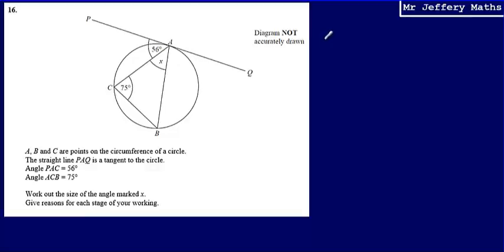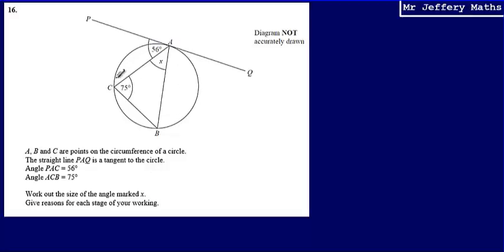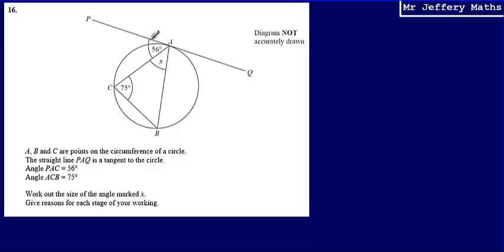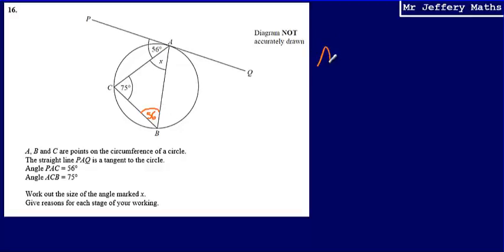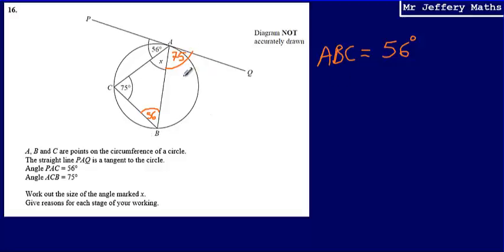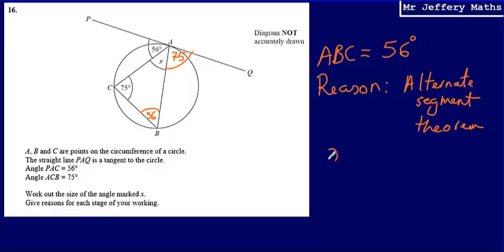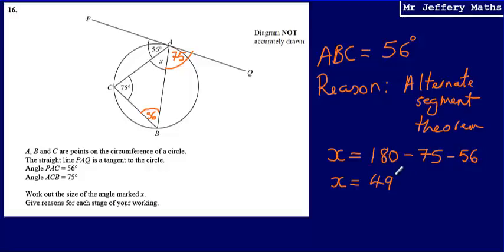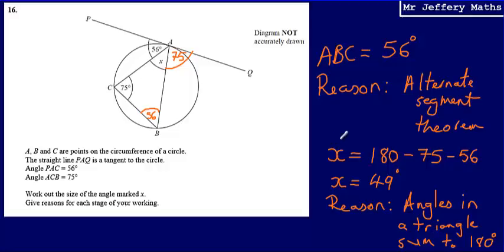16. Circle theorems (GCSE Maths - Edexcel Practice Tests Set 3 - 2H)